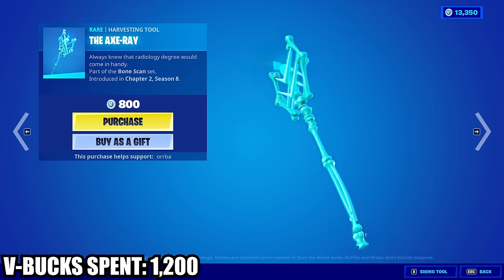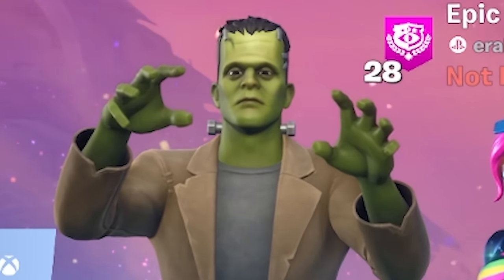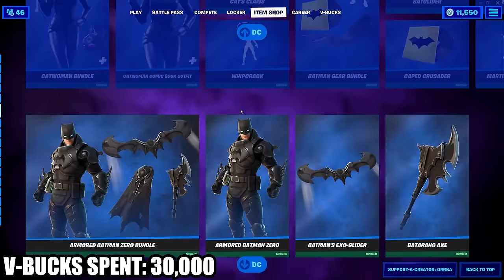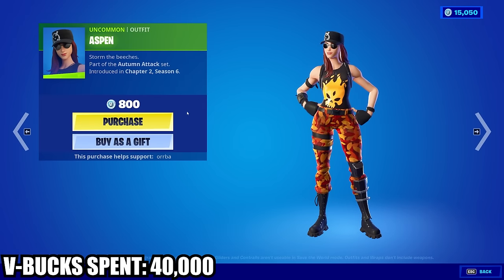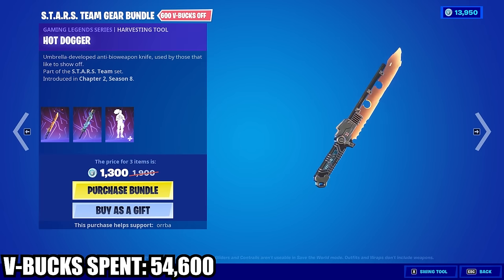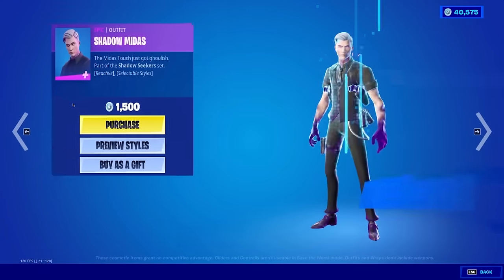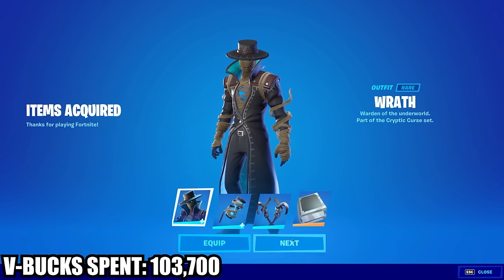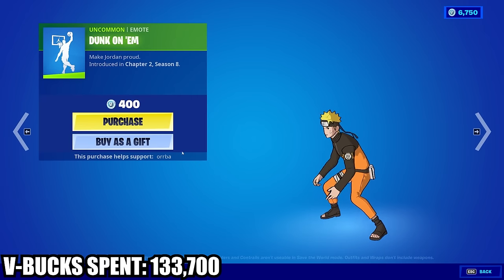SPENDING 130,000+ V-Bucks in FORTNITE!! (Spending Spree #27)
Finally a new Spending Spree, this one has been 2 months in the making. The biggest, and longest one yet! (hehehe)

Use code "cliickbait" in the Fortnite item shop to support me :)